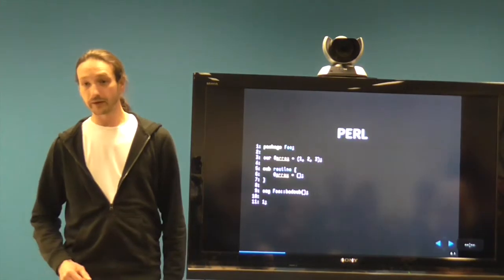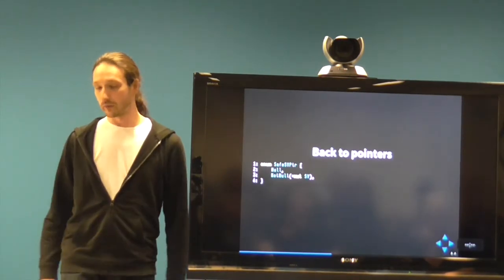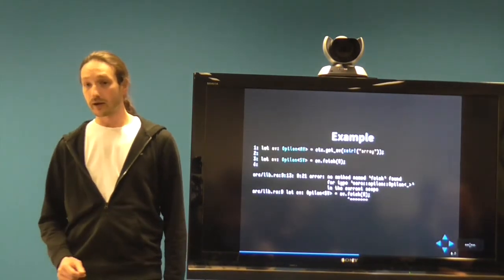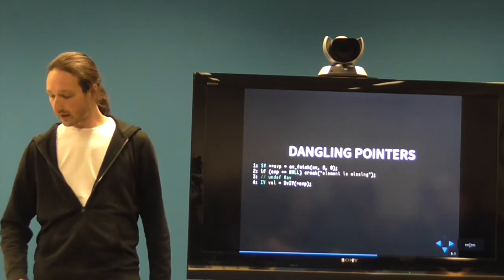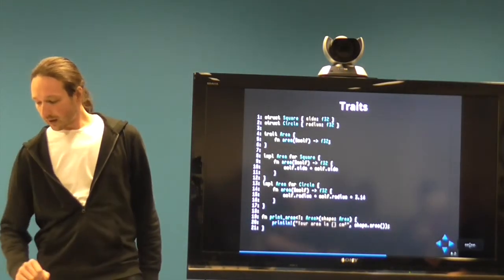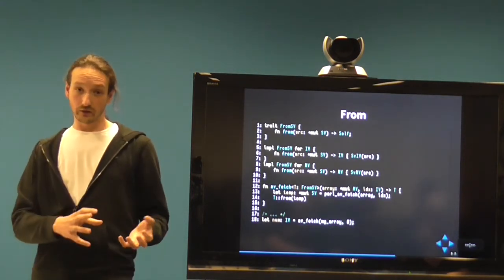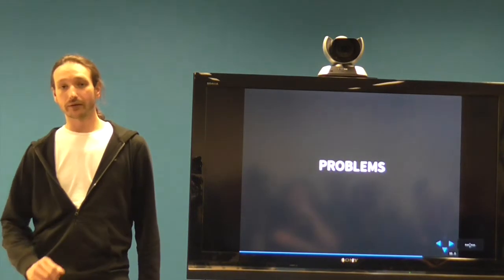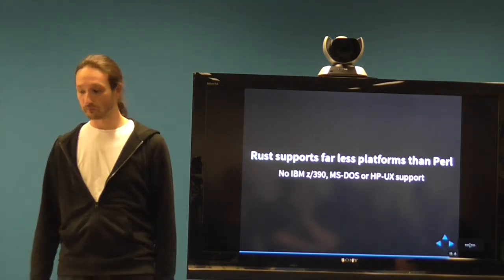"Rust inside Perl" - Vikentiy Fesunov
Rust is a new systems language with strong focus on memory safety.

It tries to help programmers write more correct code with as little runtime overhead as possible.

XS is an interface used by the perl interpreter to talk to native code, built on top of the C language.

This project's goal is to bring XS API to Rust and explore ways Rust can make development of well behaved perl extensions simpler.

AmsterdamX.pm - 25 January 2016